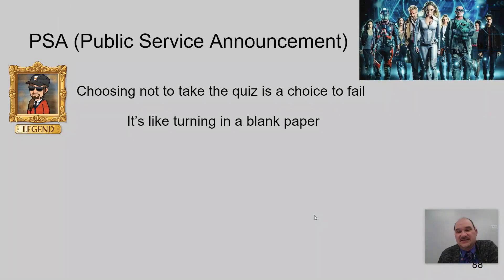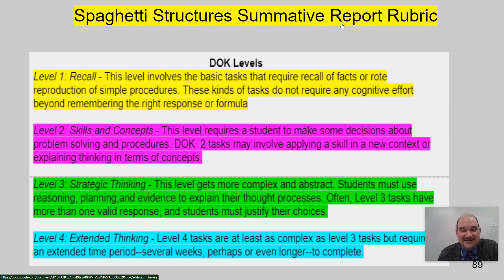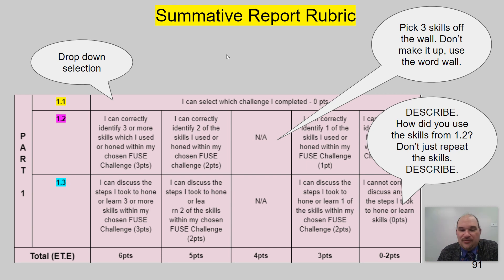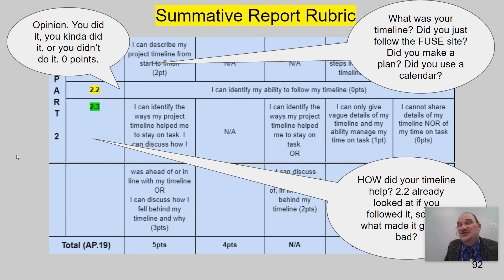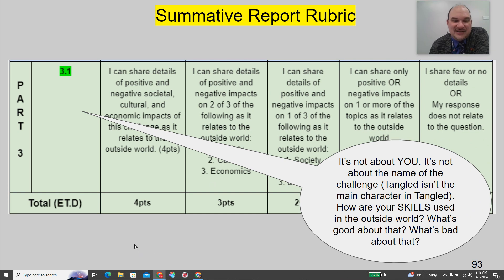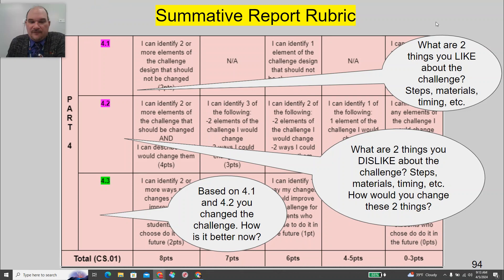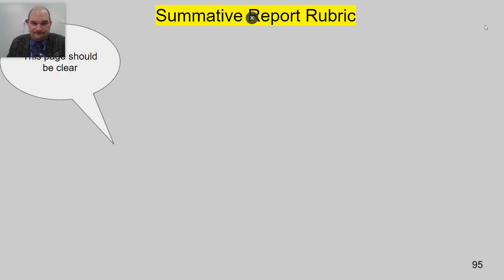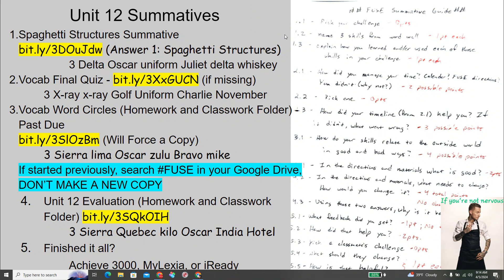4/5/24 FUSE Vlog 6th - Summative PSA and Rubric Review